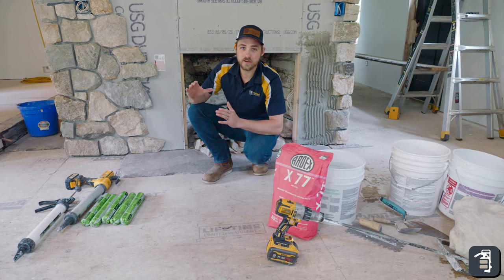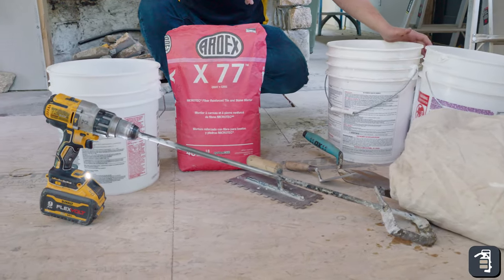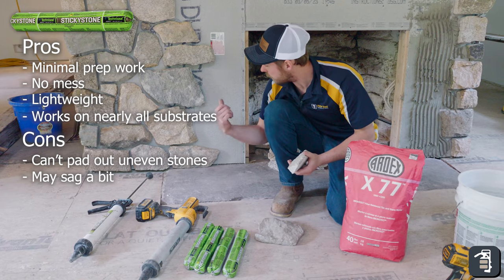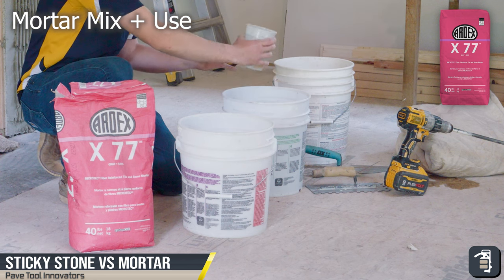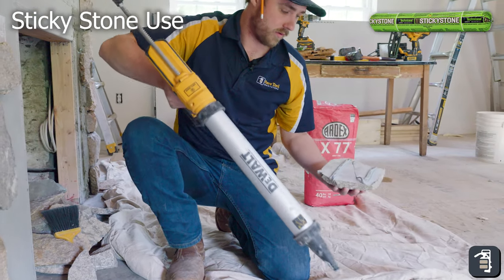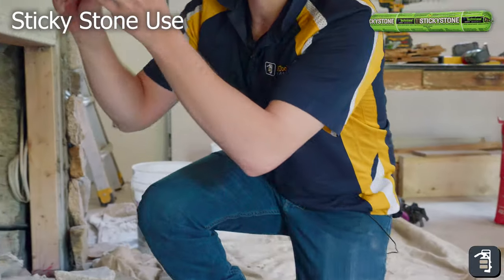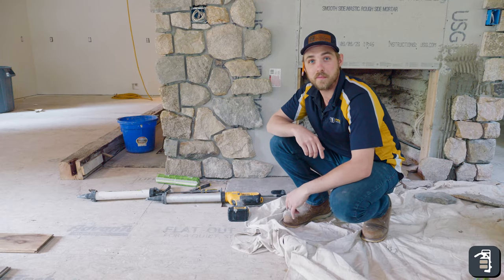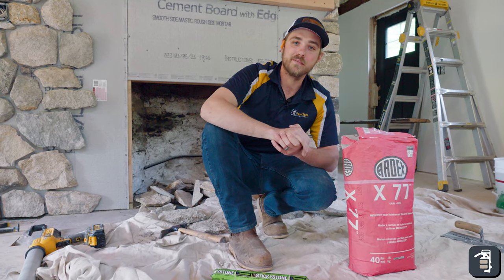Sticky Stone vs Mortar (Pros and Cons)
Learn the Pros and Cons of Sticky Stone vs Mortar.

00:00 Walk In
00:28 Sticky Stone Materials
00:59 Mortar Materials
01:52 Pros + Cons Sticky Stone
03:29 Pros + Cons Mortar
04:33 Mortar Mix + Use
06:13 Sticky Stone Use
08:23 Padding with Sticky Stone
09:18 Cleanup
09:59 Final Point
10:45 Outro